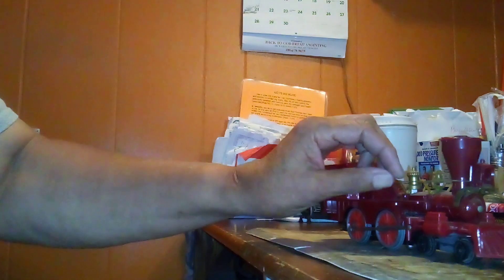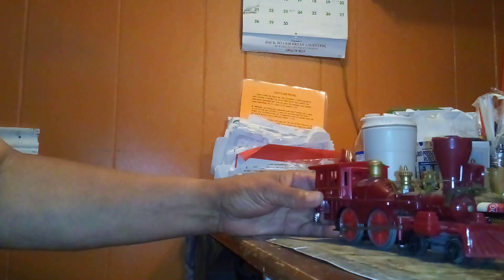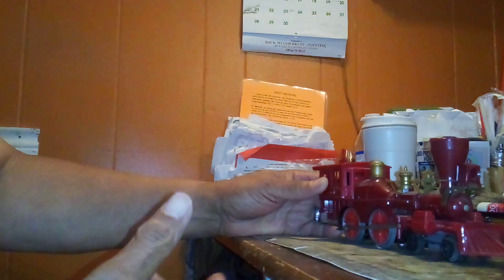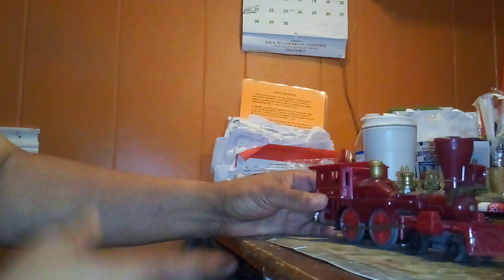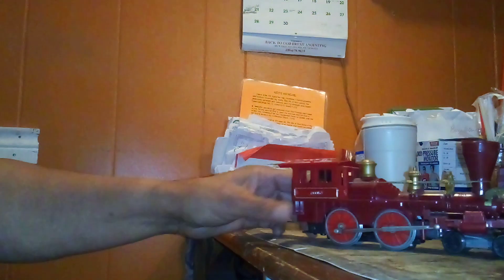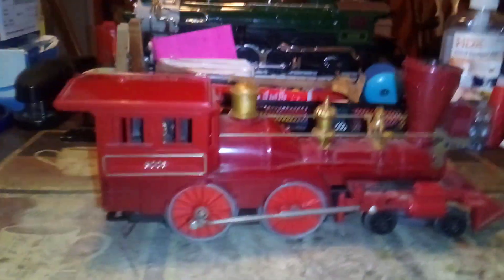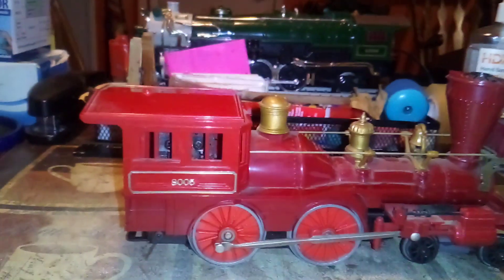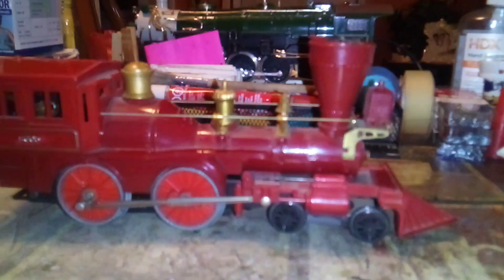A Quick DoubleUnBoxing & Review / arrived on Saturday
Hello. Just a quick look at two things that I just got in on Saturday. Brushes (finally) for the 10E Standard gauge engine and a 8005 Lionel General. Thanks for taking the time to watch these videos and if you enjoy them have a comment or would like to subscribe.Please use the buttons down below the screen And the comment section. "HappyRails" until next time. GMan